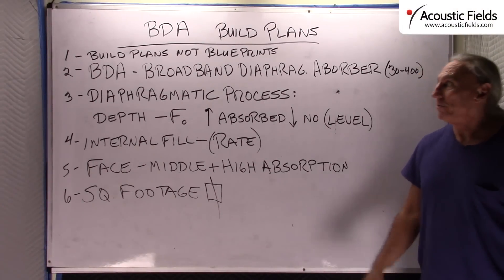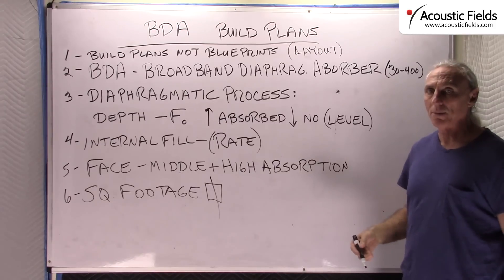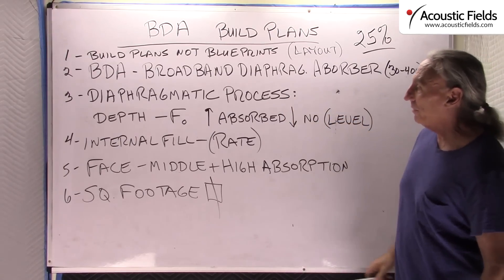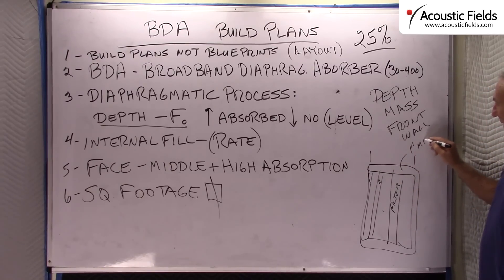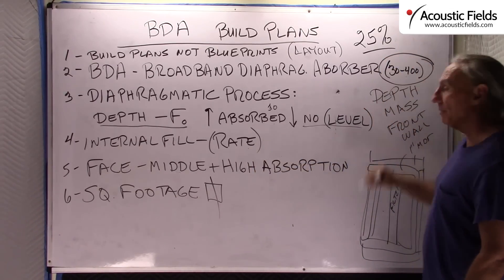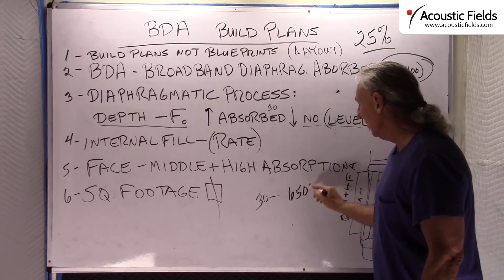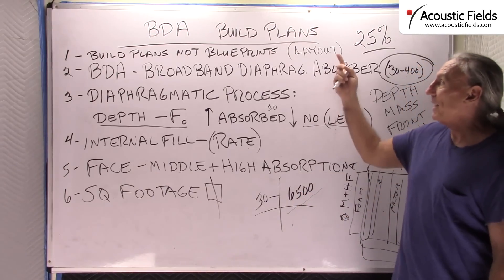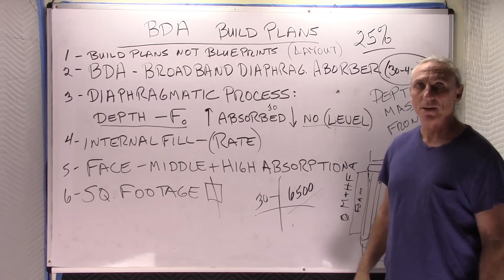DIY Bass Absorber (BDA) Build Plans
In this video, I walk you through the DIY build plans for our BDA (Broadband Diaphragmatic Absorber) . This is the same technology that we offer in our production, activated carbon, units. The BDA build plans shows you what materials you need and how to build the unit.